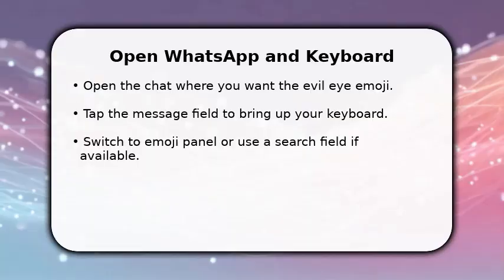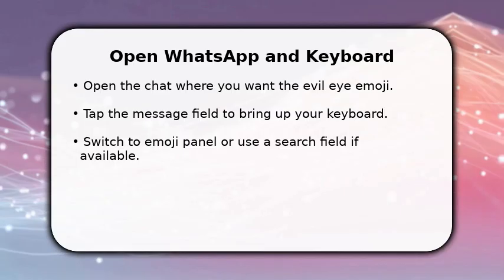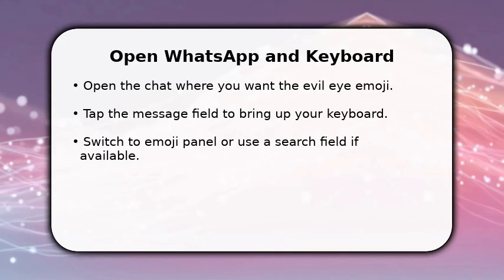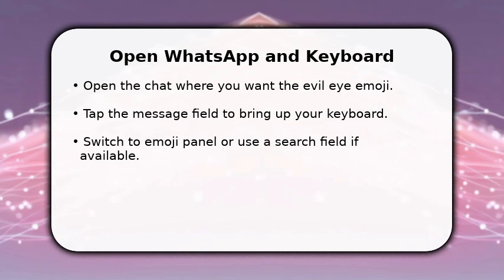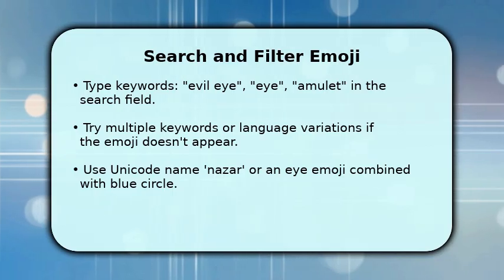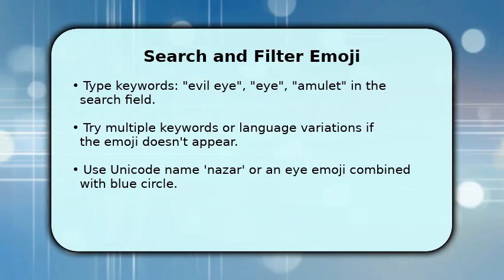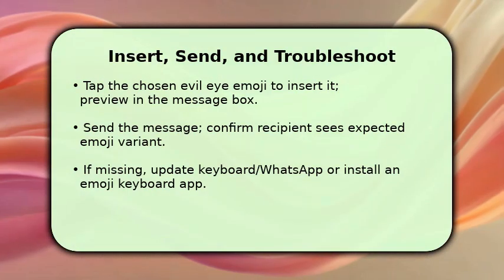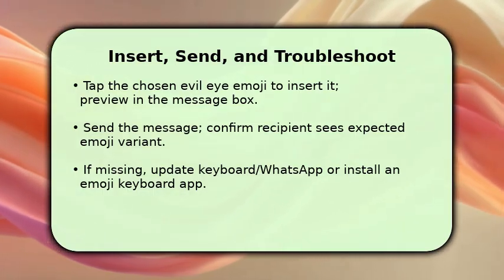How to Find Evil Eye Emoji in Whatsapp (easy Method)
Discover the quick and easy way to locate the Evil Eye emoji in WhatsApp. This tutorial guides you through simple steps, ensuring that even those unfamiliar with messaging symbols can add this powerful symbol to their conversations.